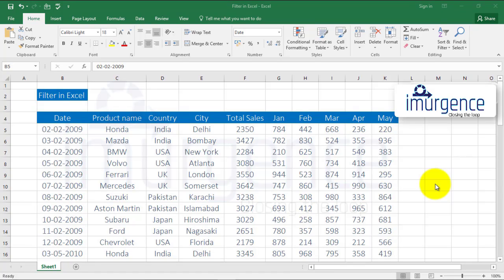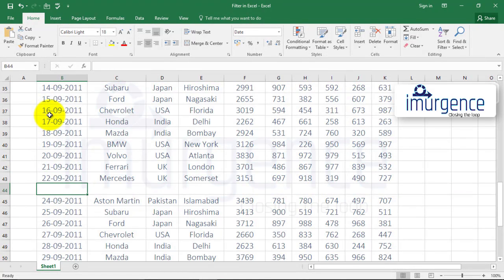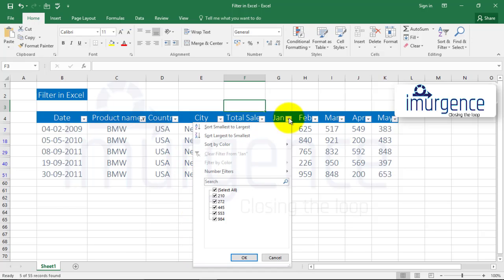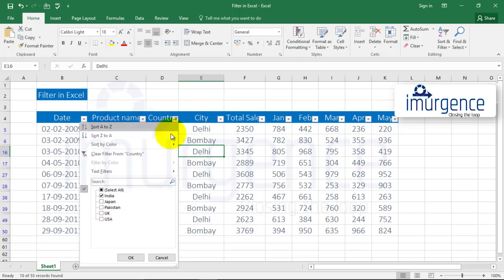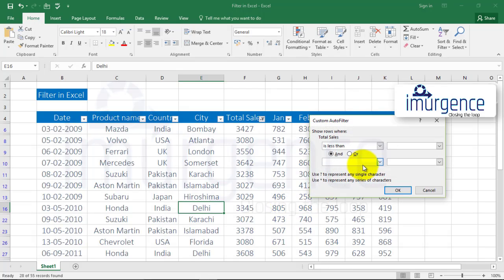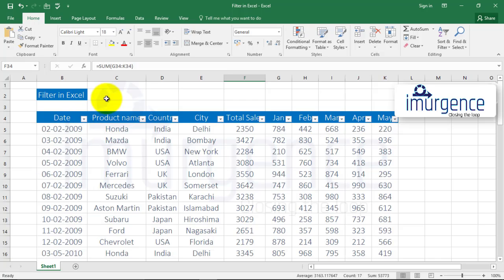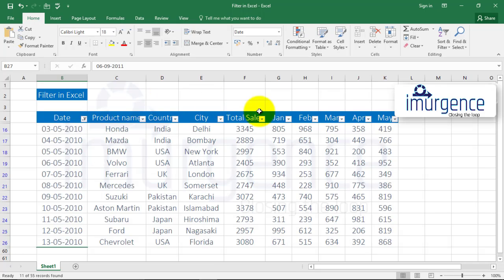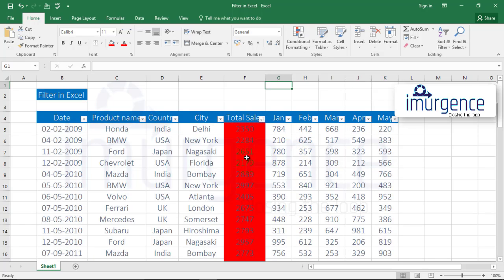Beginner Excel Module | Filter in Excel | Excel Tutorial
Digital